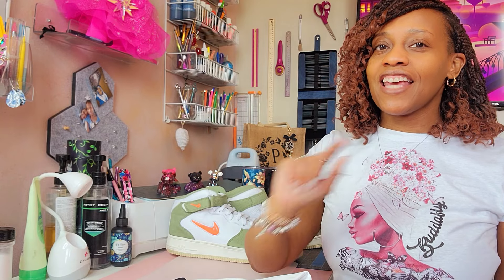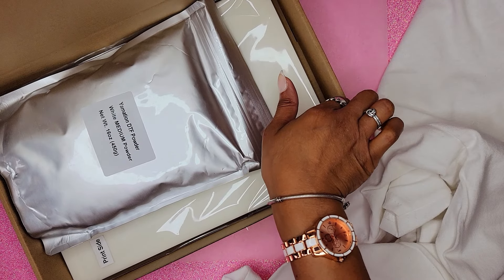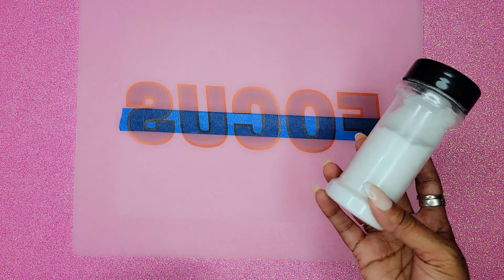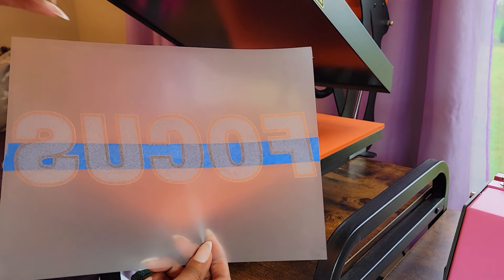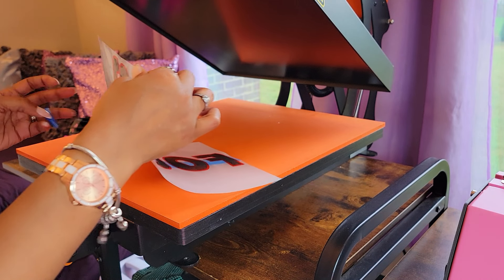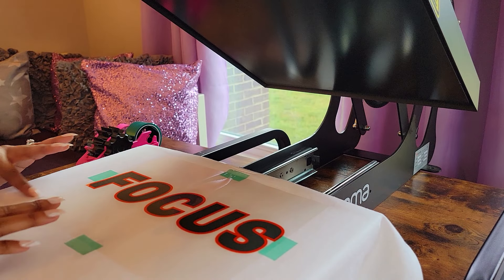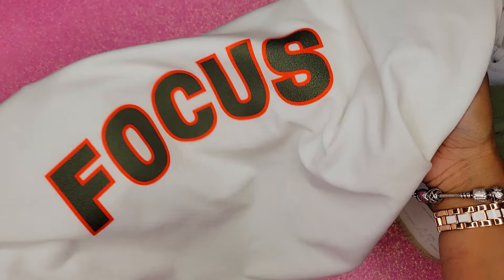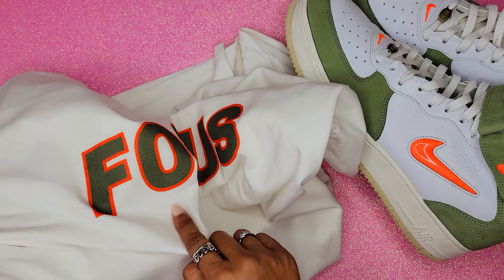HOW TO MAKE A GRAPHIC TEE WITH THE DTF SUBLIMATION HACK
In this video, I share with you how to create a graphic tee on 100% cotton using the DTF sublimation hack.

Amazon Store:

Materials:
Yamation Glitter DTF Film

Ricoma Auto Open 16” x 20” Flat Heat Press

100% White Cotton Tee

Epson EcoTank